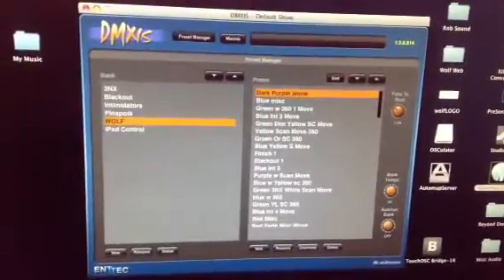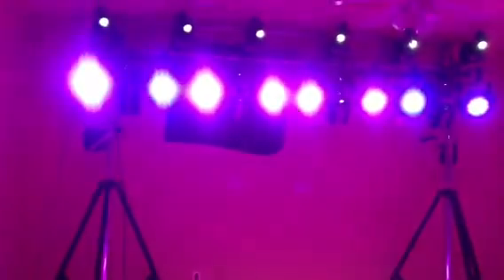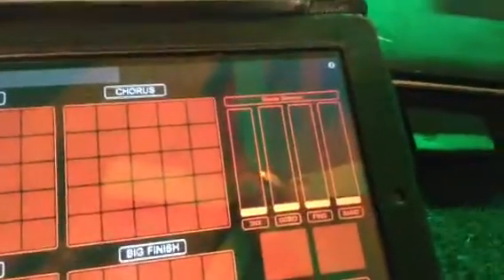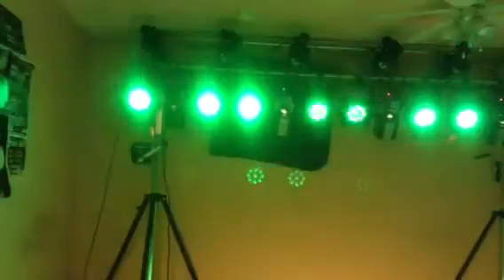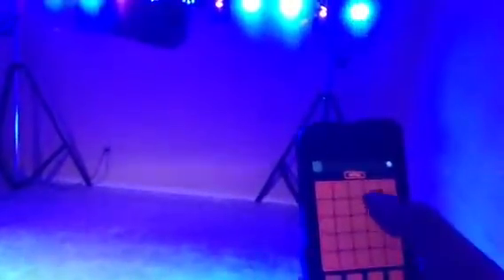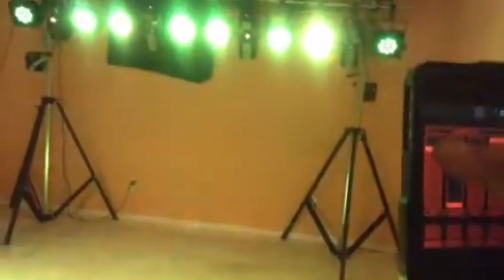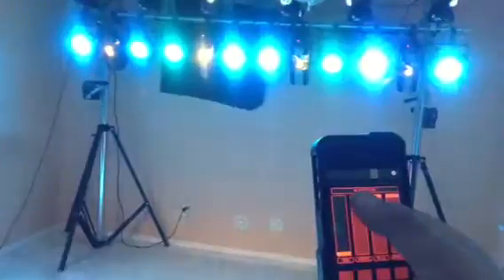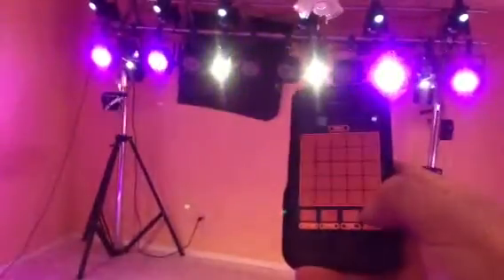DMXIS iPad TouchOSC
Part 2.
Explaining how the setup works with my foot pedal, iPad and iPhone.